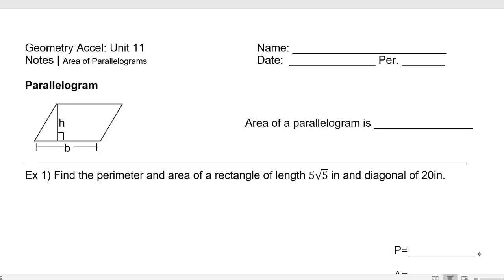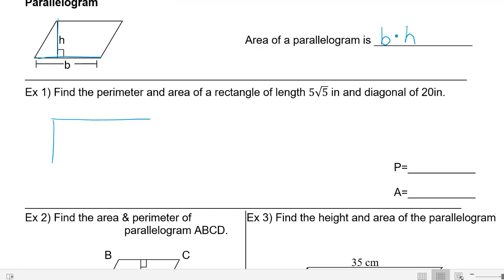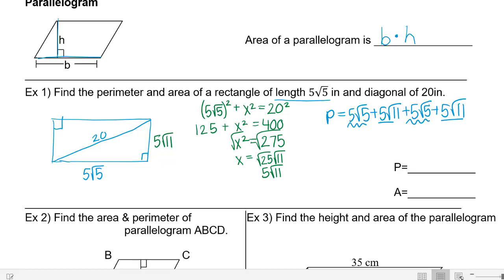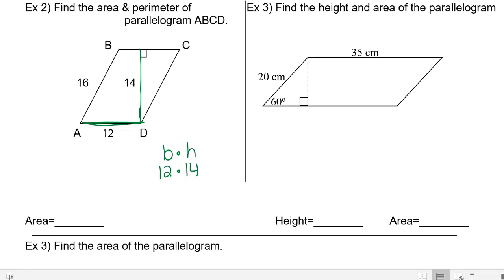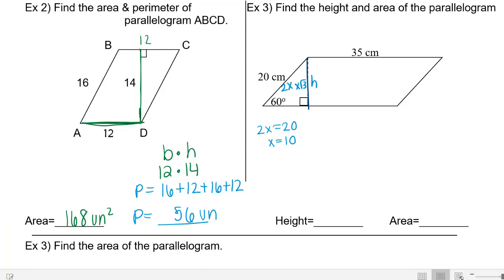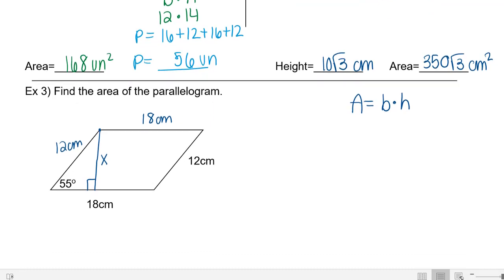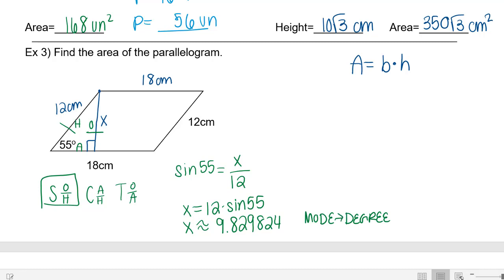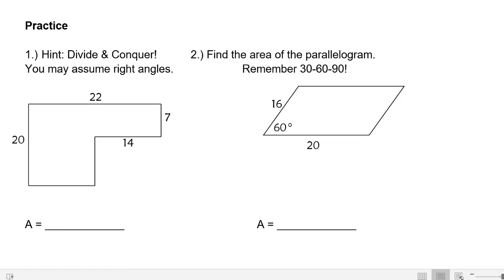VIDEO NOTES Parallelogram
Area of parallelograms video